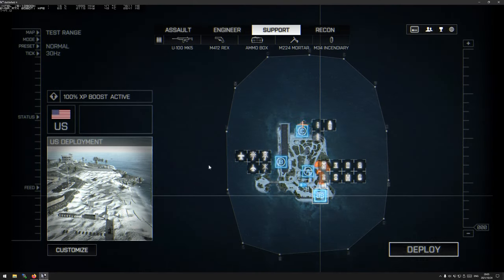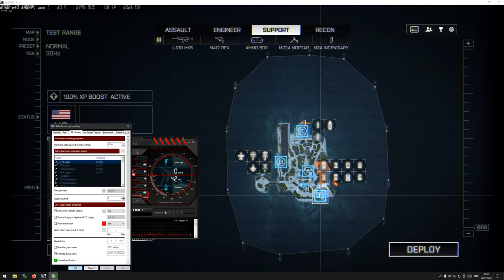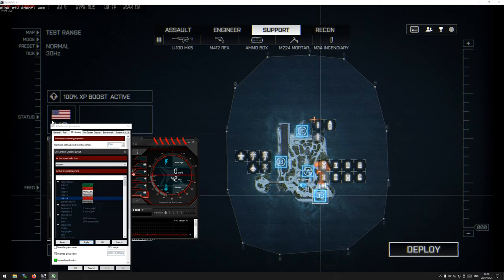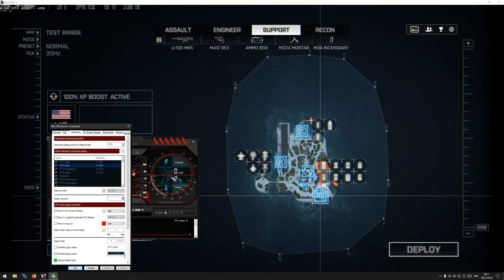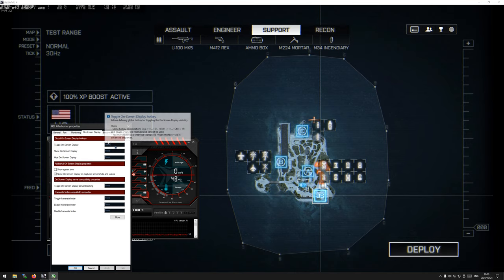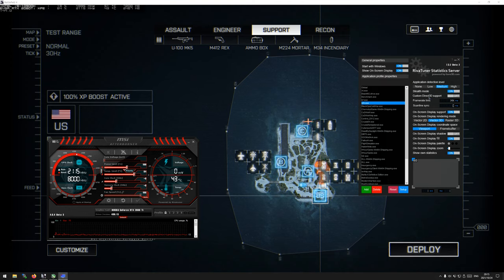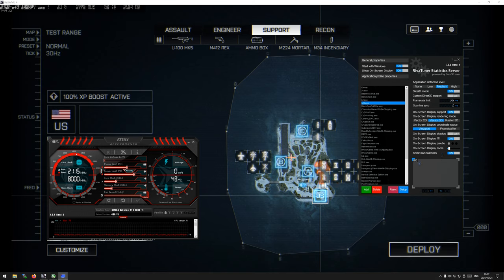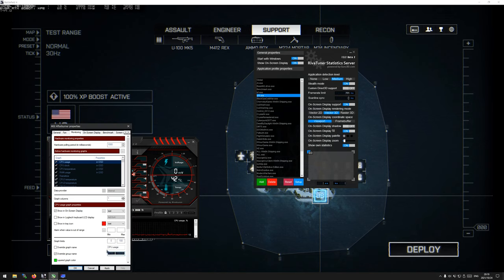How I set up my OSD style with Afterburner & RivaTuner - 2021-10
This is a video where I will show you how I set up my On Screen Display with MSI Afterburner and RivaTuner. This video expands on the video by JayzTwoCents and shows how I get the subtle style that I use and I hope this will help those wanting to know how to customise the style of their OSD overlay. Thanks to Bayou Nicky for asking the question that inspired this video! Note: Any time I say "column" I actually mean "row".. oops..

RAM:
4x8GB 3600MHz Corsair Dominator Platinum (32GB total) -

Motherboard:
MSI MEG Z490 Unify (MS-7C71) -

Graphics:
LG QHD Monitor (2560x1440 @ 144Hz),
EVGA RTX 2080 Ti KPE (11GB VRAM) -

Storage:
256GB ADATA XPG SX8200 Pro M.2 NVMe SSD (OS/Programs),
1TB Samsung 970 Evo Plus M.2 NVMe SSD (Games),
2TB Seagate FireCuda SATA SSHD (Games Backup),
2TB Seagate BarraCuda SATA HDD (Data Storage),
4TB Seagate IronWolf SATA HDD (Video Storage),
4TB Seagate SkyHawk SATA HDD (Video Backup),
5TB Seagate Backup Plus HDD (External Backup) -

Audio:
Sennheiser GSP 500 Headphones -